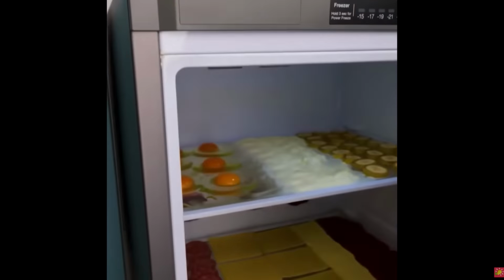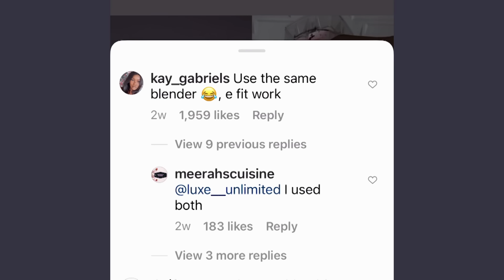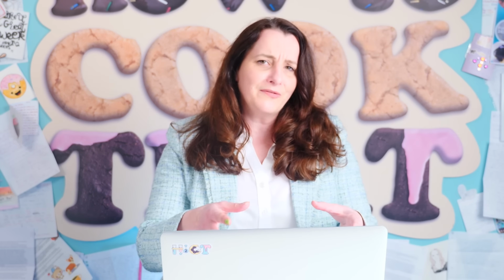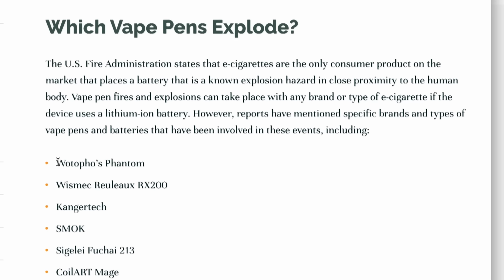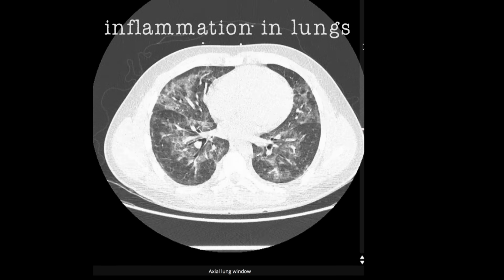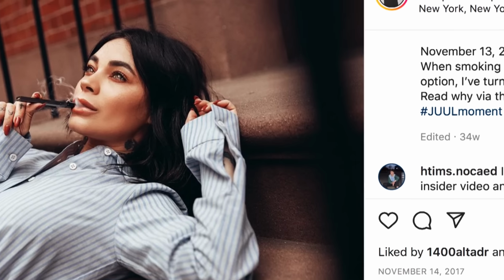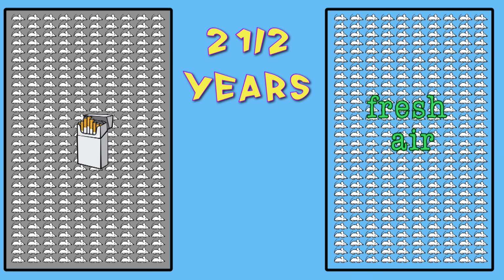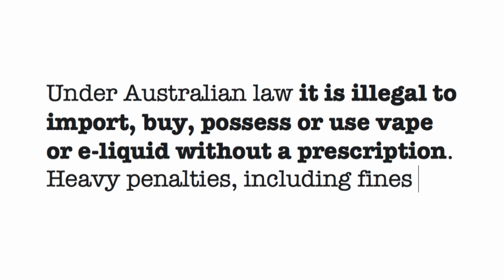Debunking Fake Cooking Videos & Vaping Lies | How To Cook That Ann Reardon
Debunking fake cooking videos & vaping lies
Hi I am Ann Reardon, How to Cook That is my youtube channel it is  filled with crazy sweet creations made just for you.    This week we are debunking more fake cooking videos.  Can you make cotton candy in a blender.  Debunking gardening video hacks, can you cut a bulb in quarters? can you grow raspberries from jam? and looking at vaping what is truth and what are lies?

You can send letters & stuff to:
Australia